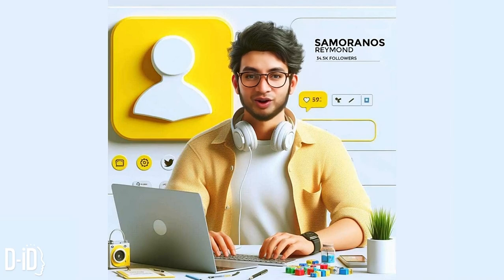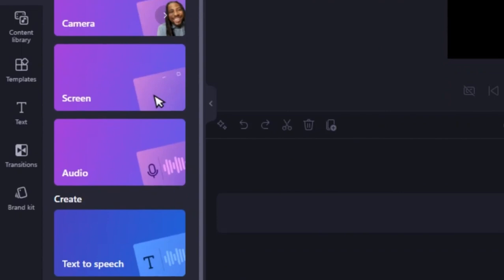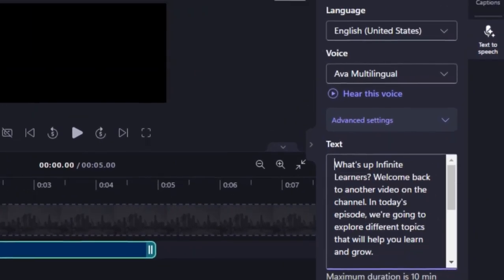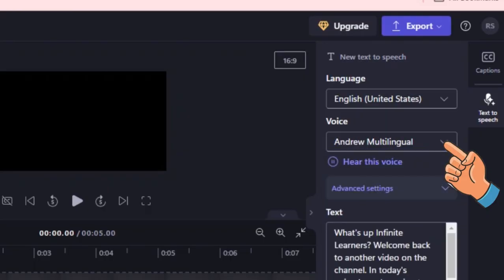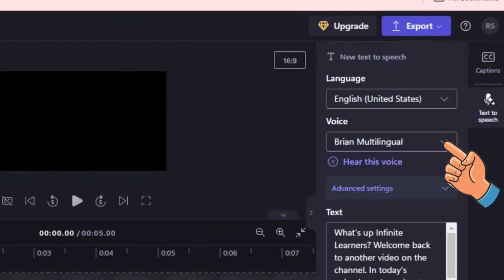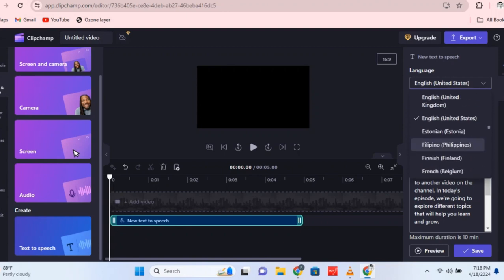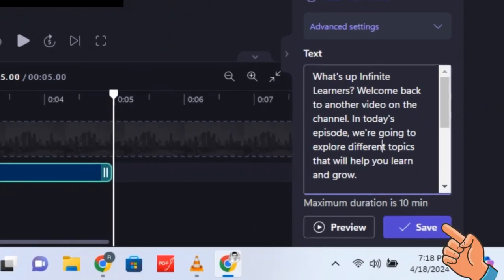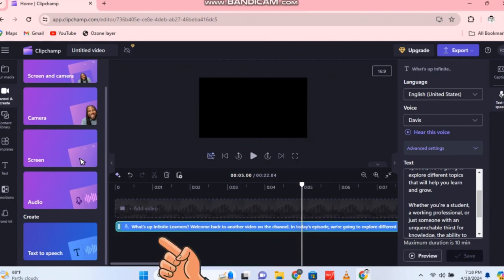How to create Unlimited FREE text to speech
ClipChamp is a cloud-based video editing software that allows users to create, edit, and enhance videos online. It provides a user-friendly interface and a wide range of video editing tools, making it accessible to both professionals and beginners. Here are some key features and capabilities of ClipChamp: